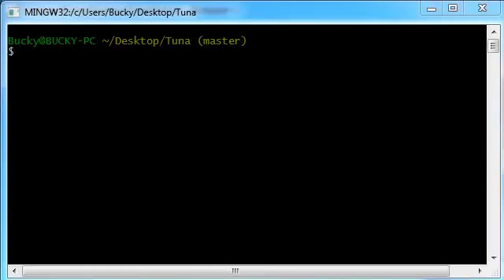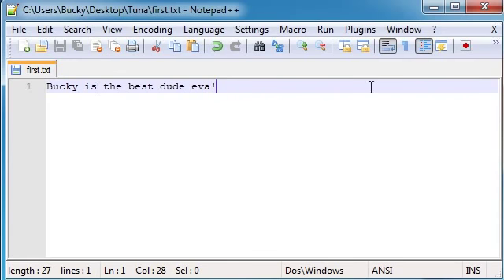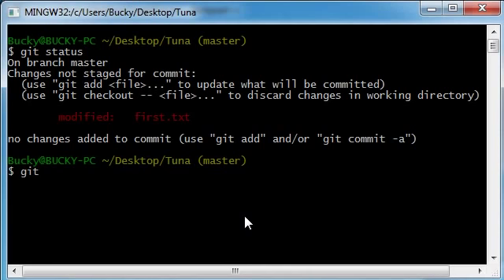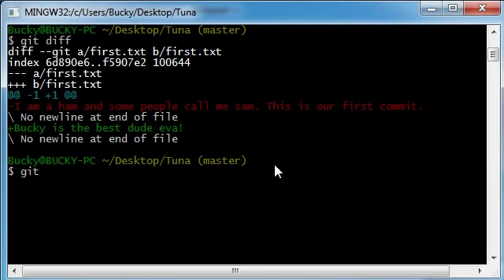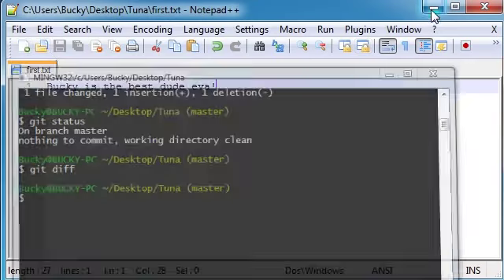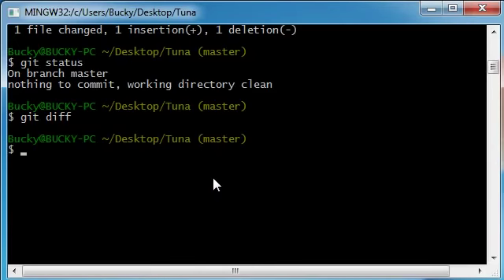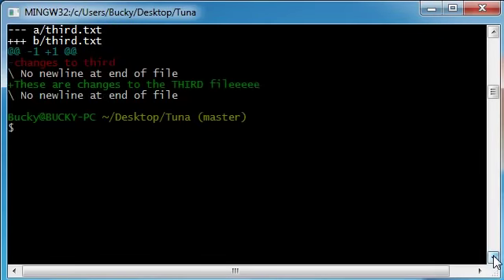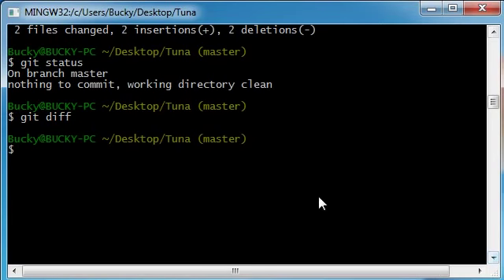Git Tutorial 8 Viewing the Changes That You Made